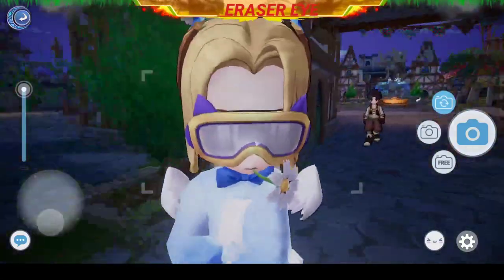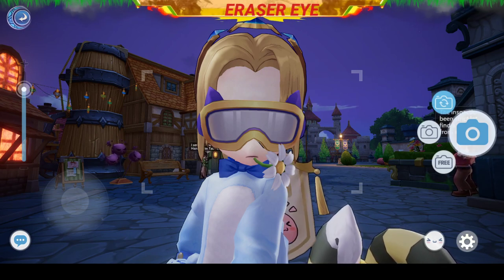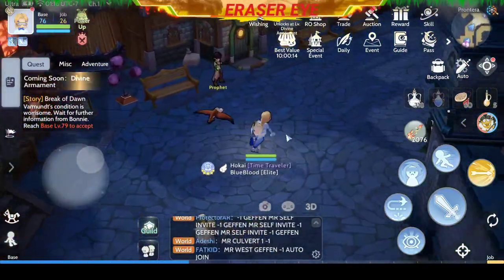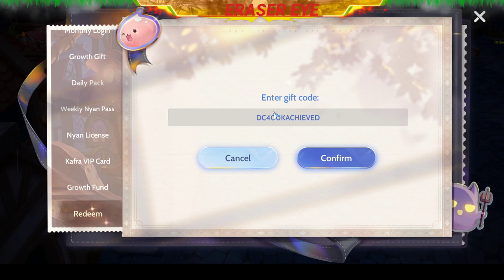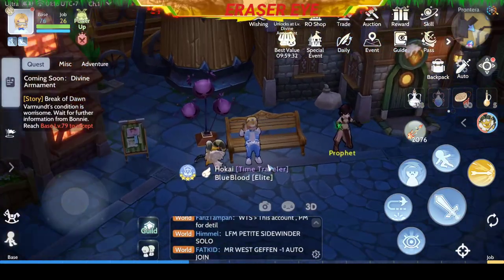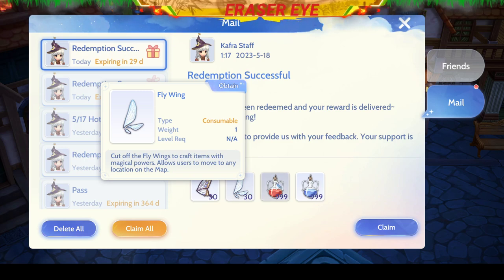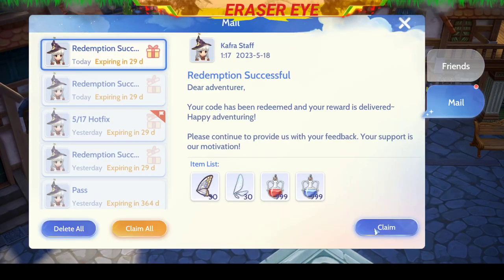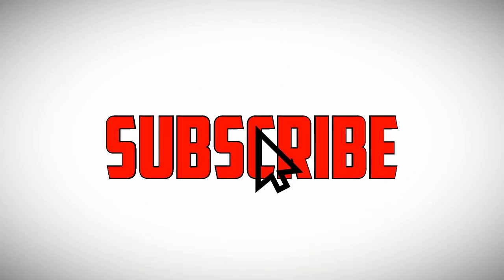12th Batch of Ragnarok Origin Codes | Super Hot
12th Batch of Ragnarok Origin Codes | Super Hot